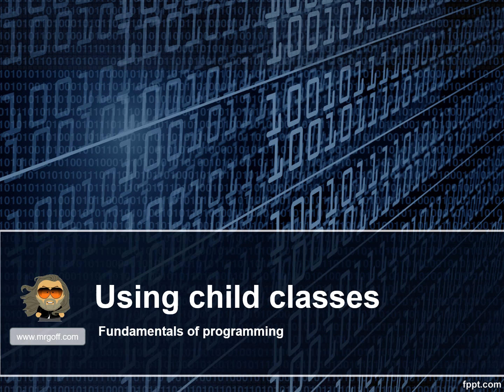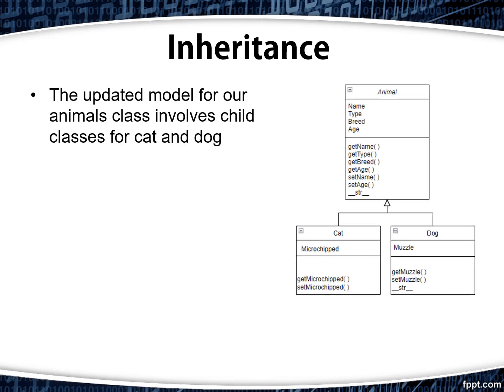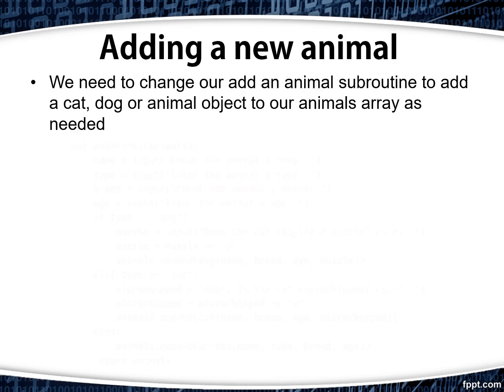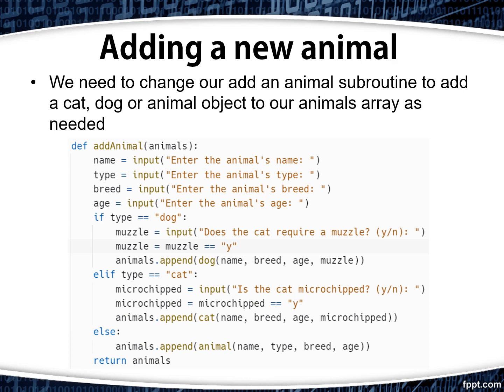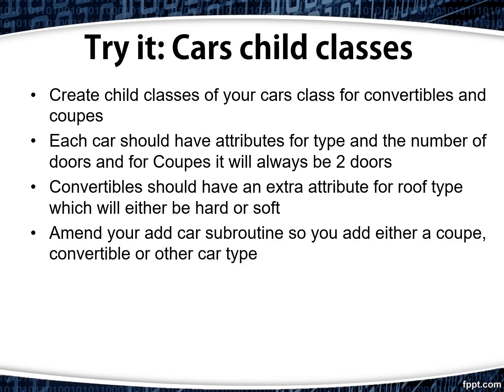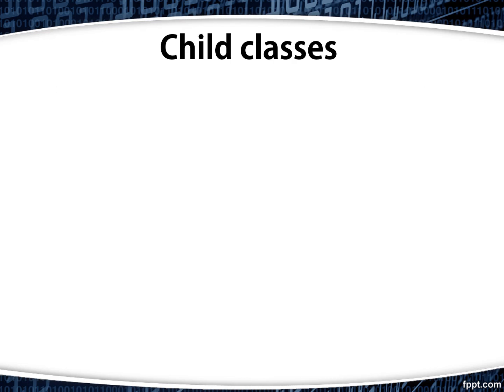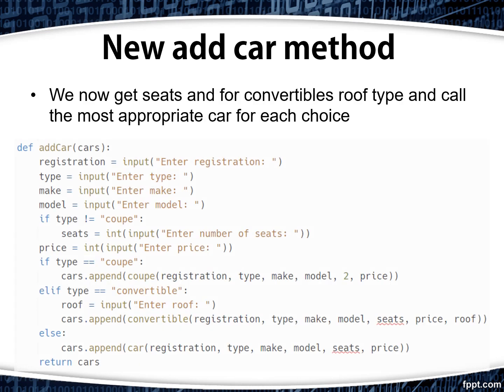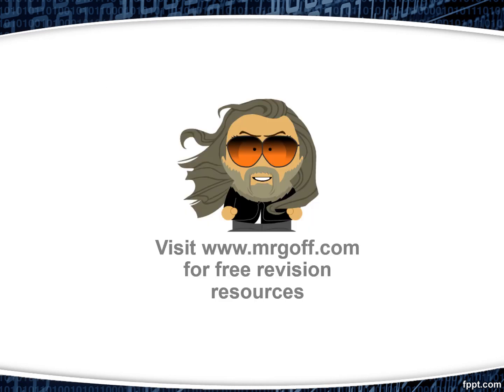A level Computer Science: Using child classes - guide and challenge with answers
An A level Computer Science video with an expanding the earlier simple program with a class and using objects to include child classes as well as another guided challenge by Mr Goff from MrGoff.com. Part of a larger series on the fundamentals of programming. NOTE: You should complete the Using classes challenge before this one which is two videos back in this playlist.